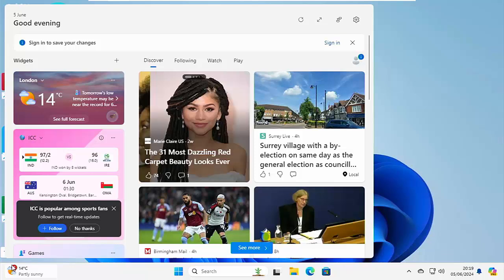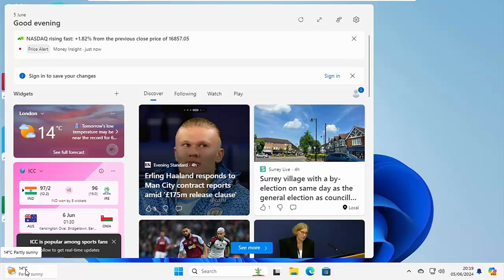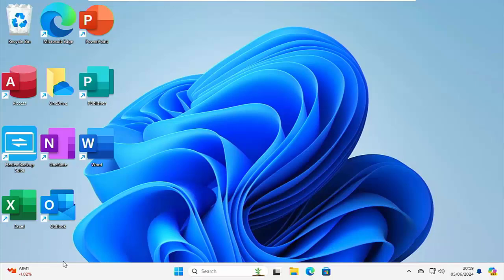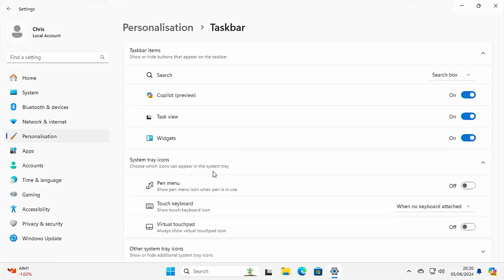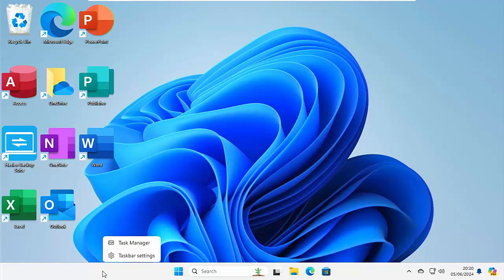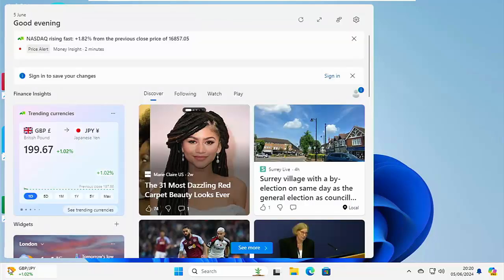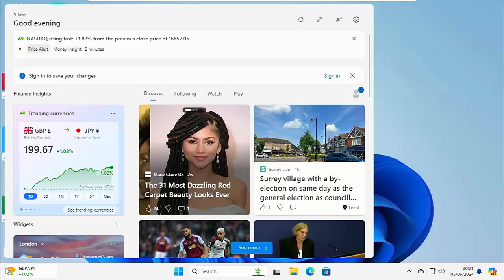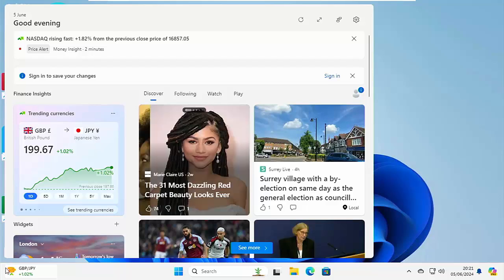Remove Widgets From Windows 11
This video shows you how to remove Widgets from Windows 11 and remove this annoying box that keeps appearing.

Below are links to items I am often asked about:

✅ US Fire TV Stick 4K 2nd Gen
✅ US Fire TV Cube 3rd Gen
✅ US Fire TV Stick
✅ US Fire TV Stick Lite
✅ US OTG for Firestick (2-Pack)

US Wireless Keyboard and Touchpad